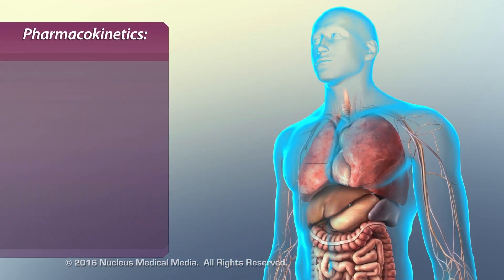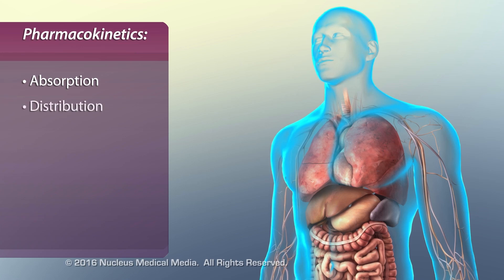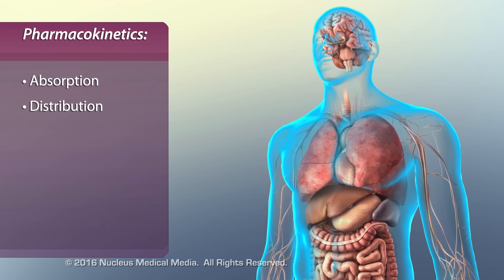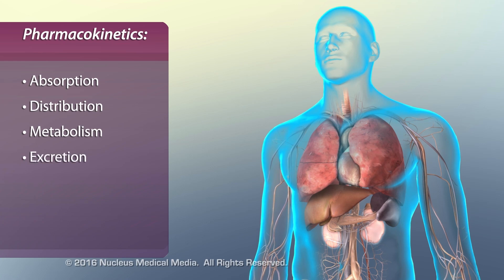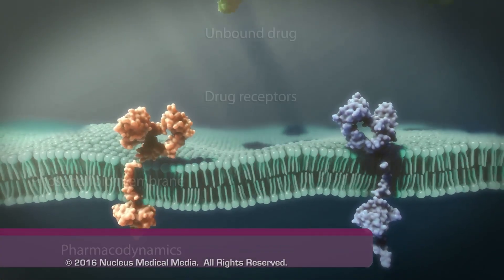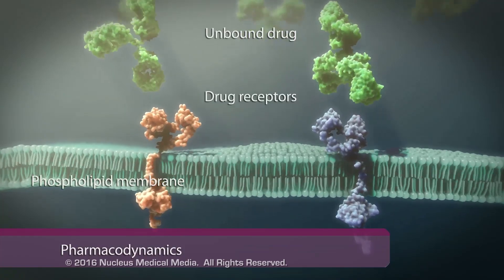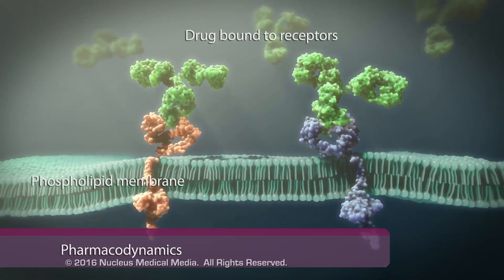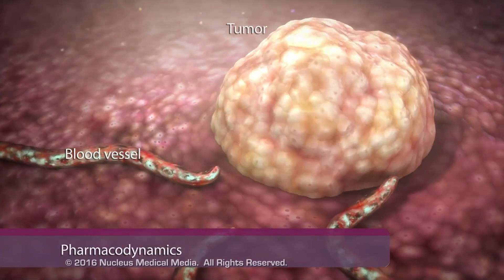What Makes a Drug Work Well?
MEDICAL ANIMATION TRANSCRIPT: Many factors influence the therapeutic efficacy of a drug, including pharmacokinetics, a quantifiable measure of how the body affects the drug. And pharmacodynamics, how the drug affects the body. Pharmacokinetics is a multi-step process that includes absorption or the movement of the drug into the bloodstream. Distribution, or the movement of the drug through the blood and various tissues of the body such as brain tissue, fat, and muscle. Metabolism, or the chemical alteration of the drug by the body. And excretion, or the elimination of the drug by the body. This four-step process is referred to by the acronym ADME. During distribution of certain drugs, proteins present in the bloodstream such as serum albumin bind the drug and render it inaccessible to its target. Effective dose concentration is a measure of unbound drug present in the bloodstream. Thus, pharmacokinetics determines factors within the body that dictate when and how much unbound drug reaches its target site after administration. Pharmacodynamics determines how unbound drug affects the biochemical and molecular interactions of its target macromolecules. This includes activation or inactivation of its target macromolecule, and the specific physiological effects this produces within the body. The first step leading to this response is the interaction of the drug with its target. The target is either specific such as particular receptors or enzymes, or non specific such as neutralizing stomach acids with antiacids. Increasing the dosage of most drugs intensifies the response. Maximal efficacy is the largest possible effect a drug produces. The interaction between pharmacokinetics and pharmacodynamics governs the relationship between the dose of the medication and the desired response. Therefore, pharmacokinetics and pharmacodynamics are pivotal in establishing the therapeutic efficacy of a drug regimen, and producing the desired effect of a drug. Both pharmacokinetics and pharmacodynamics are affected by characteristics unique to each patient, such as genetics and physiological variables such as age.

ANM11012